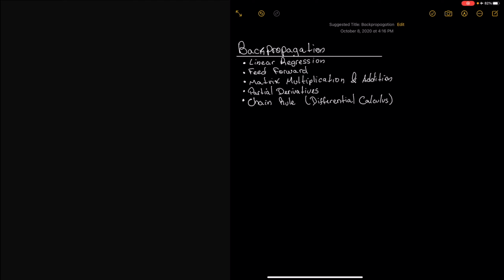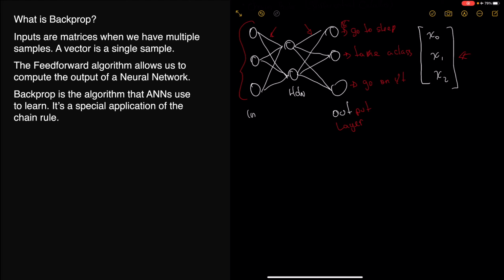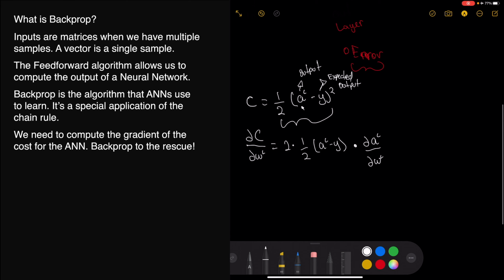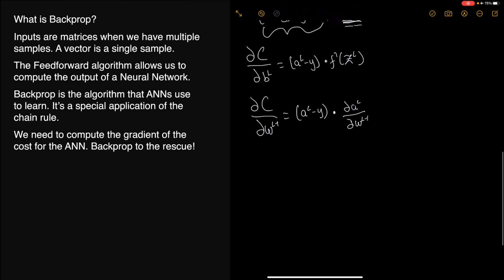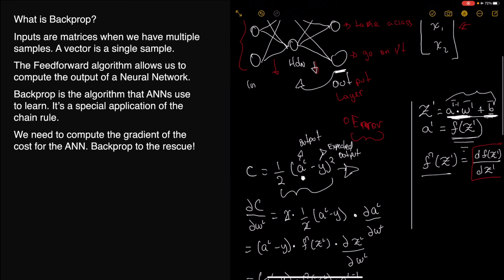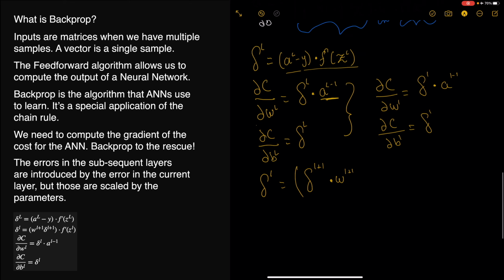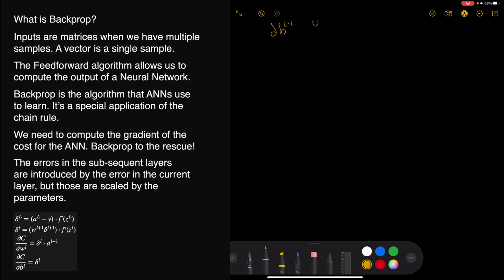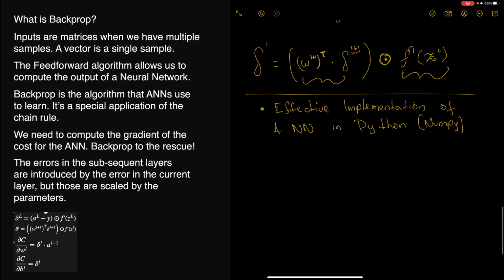MASTER Backpropagation in 30 minutes